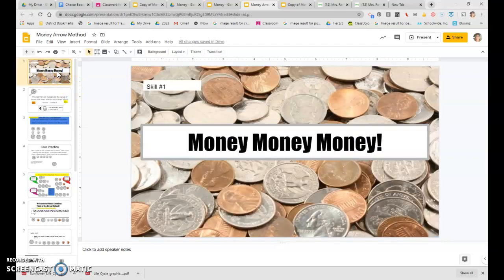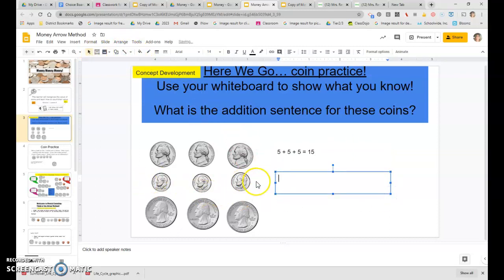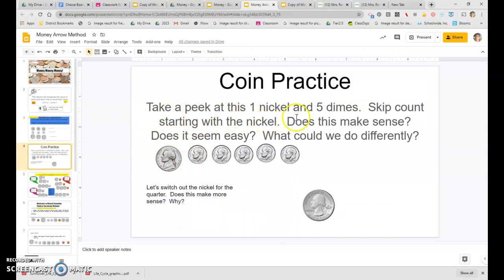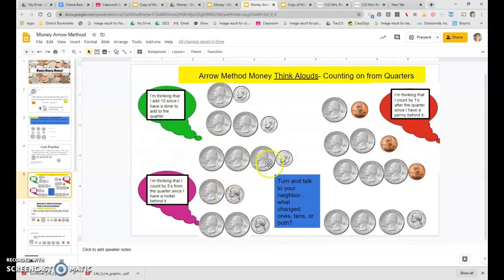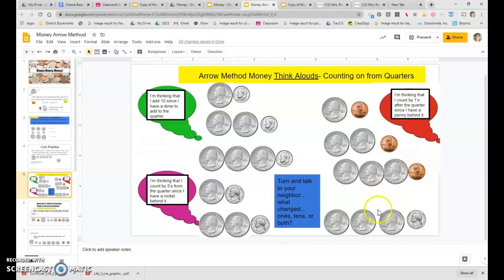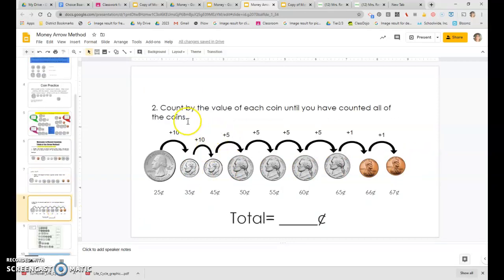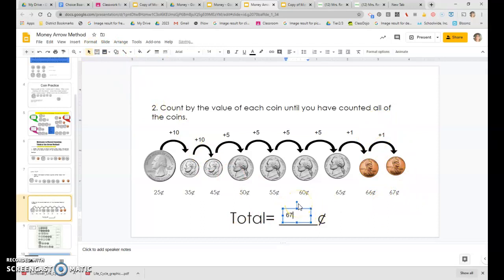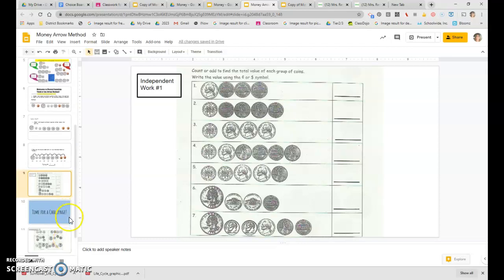Mrs. Renken-Counting Money- Arrow Method